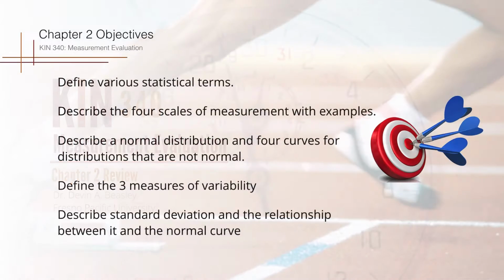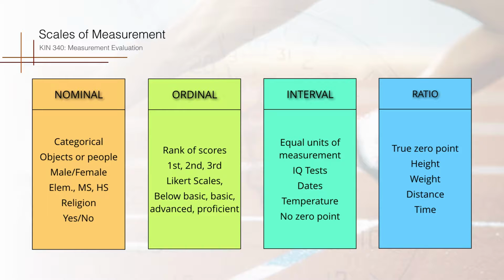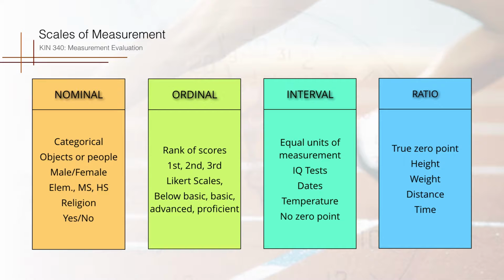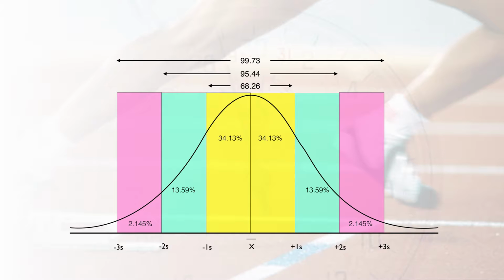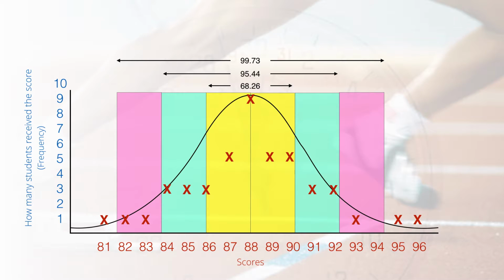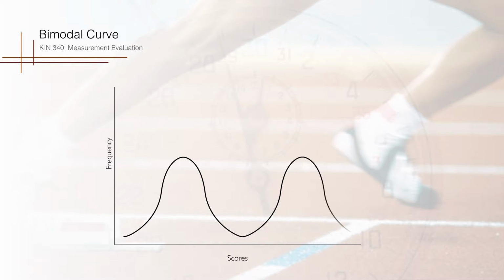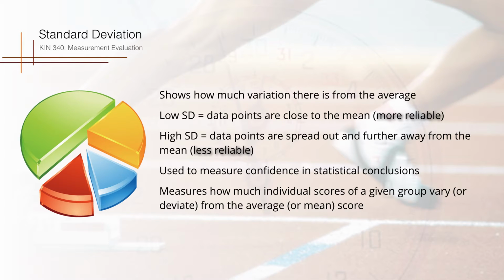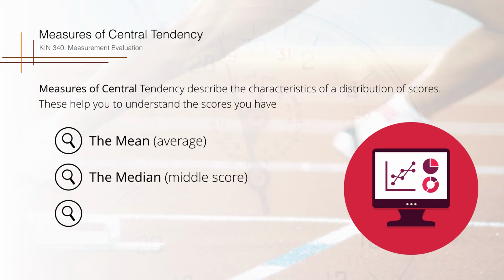KIN 340 Ch 2 Lecture Review